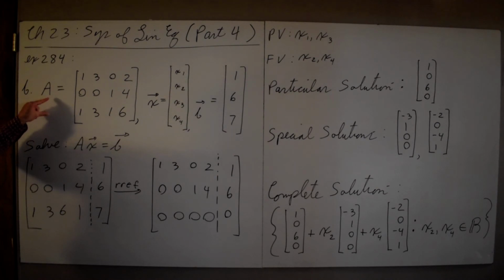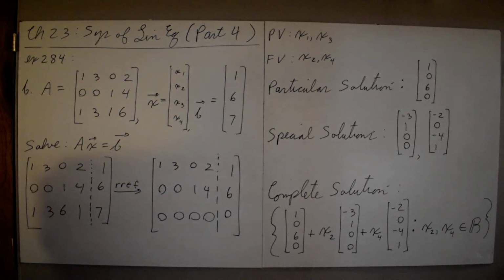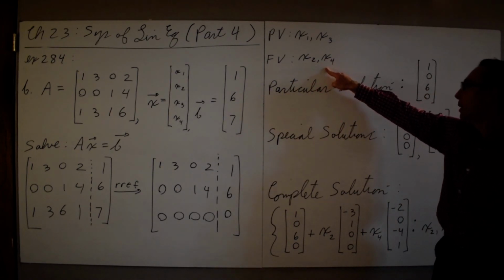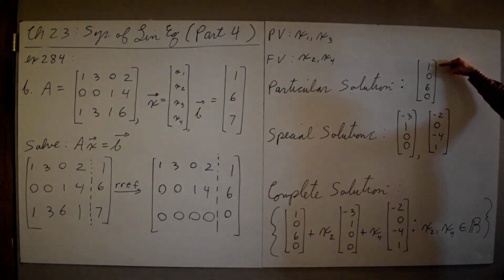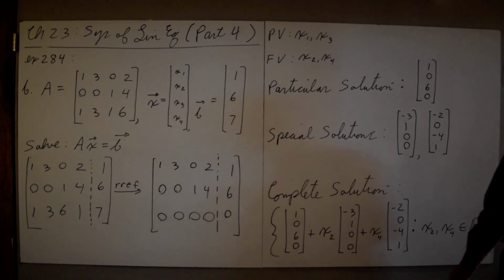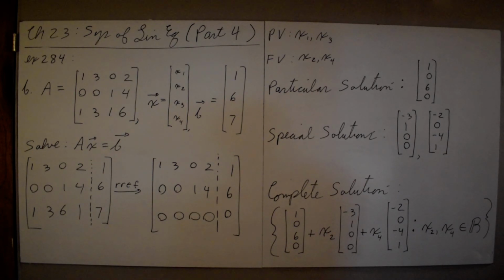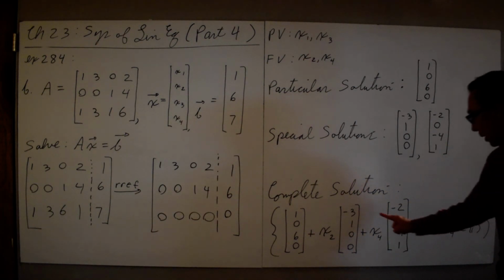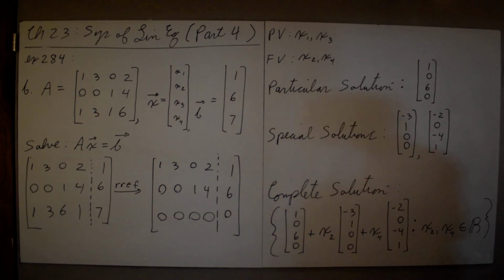Chapter 23 Part 4